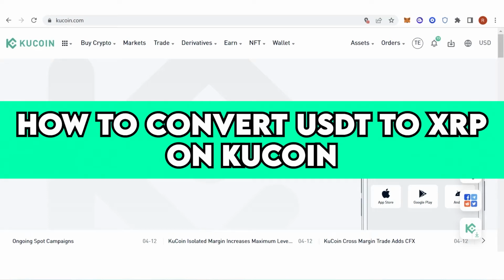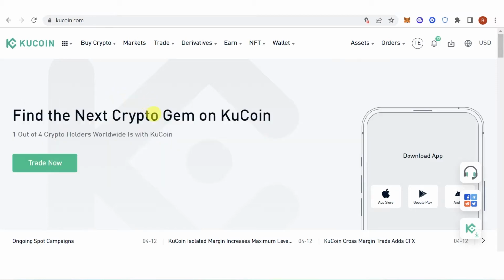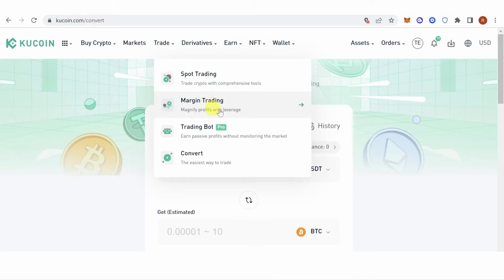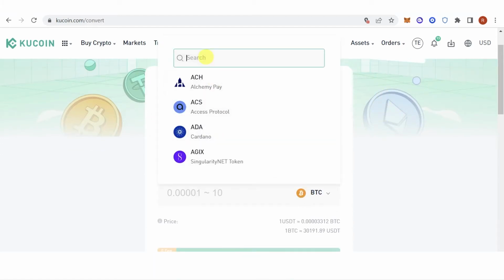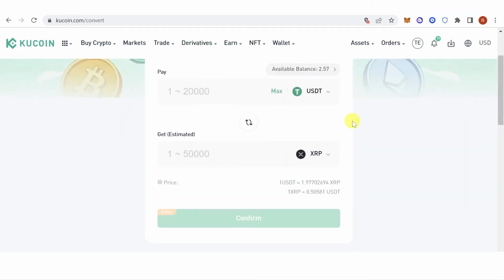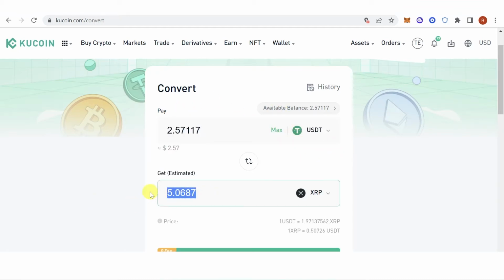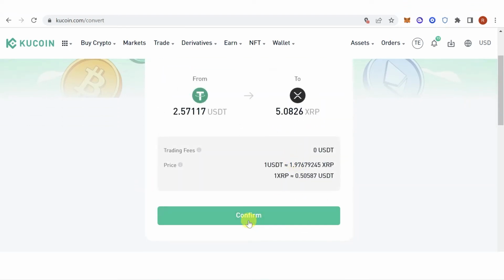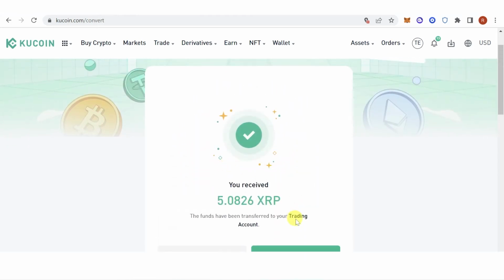How to Convert USDT to XRP on Kucoin (Step by Step)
In this quick video, I will show you How to Convert Usdt to Xrp on Kucoin step by step.

Are you looking to convert some of your USDT to XRP on KuCoin but unsure how to do so? In this video, we'll walk you through the step-by-step process of how to convert USDT to XRP on KuCoin using Bitcoin as the intermediary currency.

STEP 1: How to convert Bitcoin to USDT on KuCoin

Firstly, you need to convert your Bitcoin to USDT on KuCoin. This can be achieved by following these simple steps:

- Log in to your KuCoin account
- Go to the trading page and choose the Bitcoin (BTC) market
- Click on the 'Buy/Sell' tab and select 'Sell'
- Enter the amount of Bitcoin you wish to sell and choose USDT as the currency to convert to
- Review the order details and click on the 'Sell' button to complete the transaction

STEP 2: How to convert USDT to XRP on KuCoin

Now that you have USDT in your KuCoin account, you can easily convert it to XRP by following these steps:

- Go to the trading page and choose the XRP market
- Click on the 'Buy/Sell' tab and select 'Buy'
- Enter the amount of USDT you wish to convert to XRP
- Review the order details and click on the 'Buy' button to complete the transaction

There you have it. By following these simple steps, you can easily convert USDT to XRP on KuCoin using Bitcoin as the intermediary currency.

If you ever want to reverse the process by going from XRP to USDT, the steps are similar. You'll need to sell your XRP for USDT and then convert the USDT back to Bitcoin. From there, you can either hold your Bitcoin or sell it for cash.

We hope it was helpful. If you have any questions or suggestions, please leave them in the comments below.